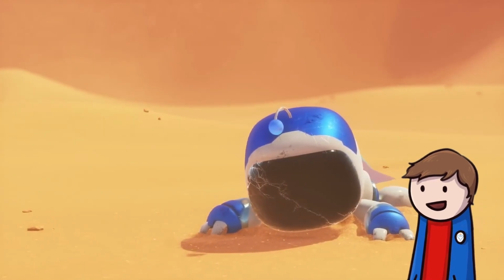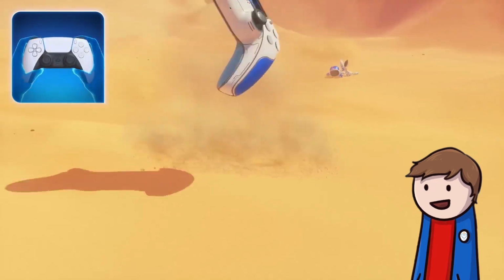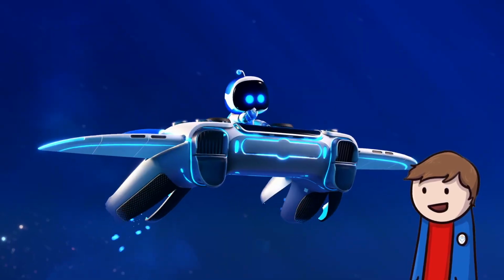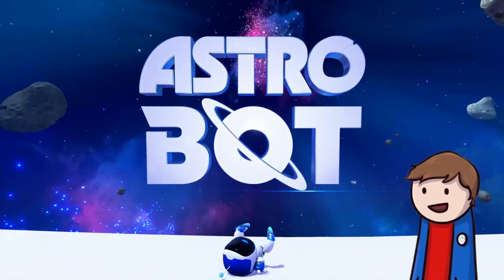Astro Bot Has The PERFECT Tutorial! - SNAP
Astro Bot just keeps on getting better!

About SNAP:
SNAP, which stands for, "Sega, Nintendo, Atari, PlayStation," is a channel that explores the world of gaming. From how gaming culture is seen around the world to visiting old games to see if they really are still good years later, everything will be discussed! Join your host, Jared, on his journey through gaming! He tells some good jokes from time to time, has great fashion, and feels weird talking about himself in the third person.

 🌟 Chase the Chaos 🌟